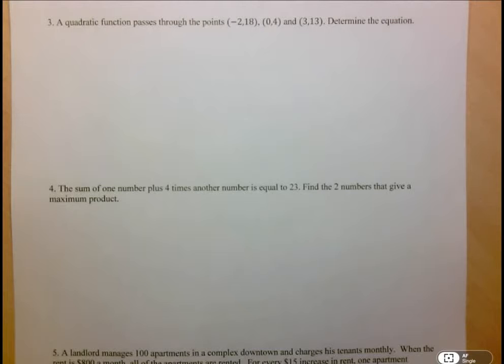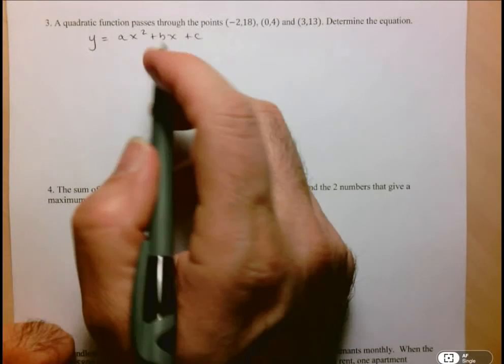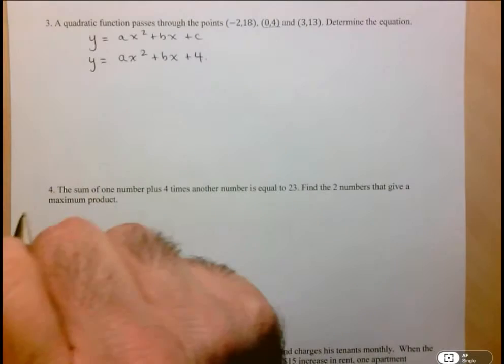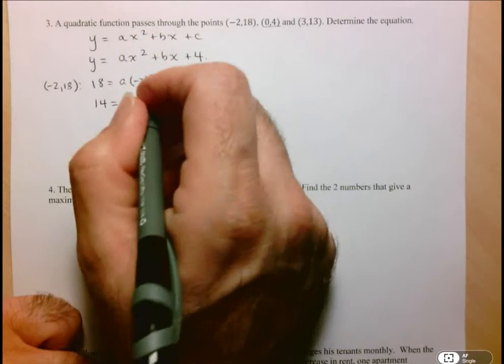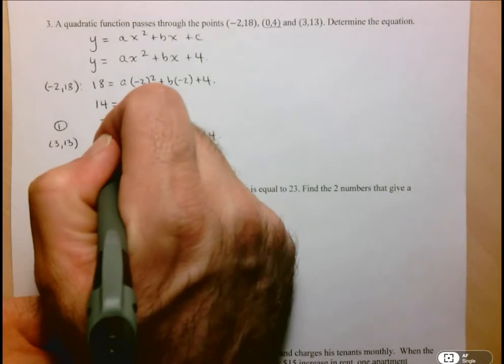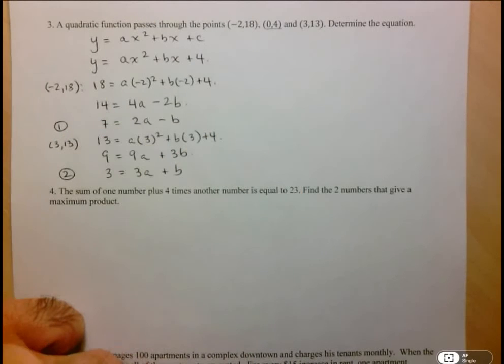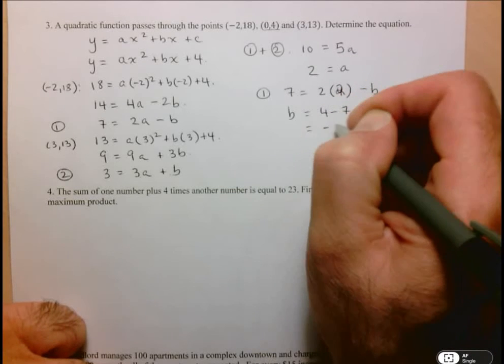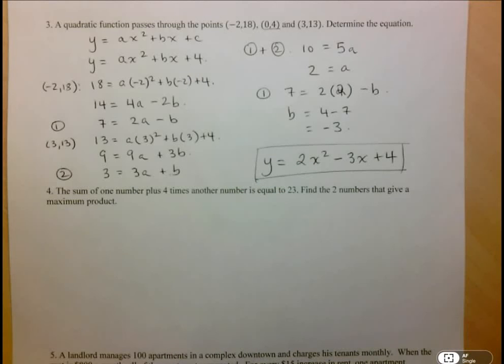MPM2D6 Unit 6 Quiz 2 # 3